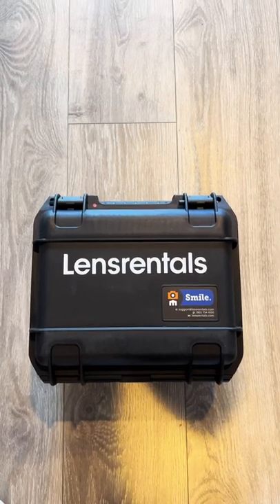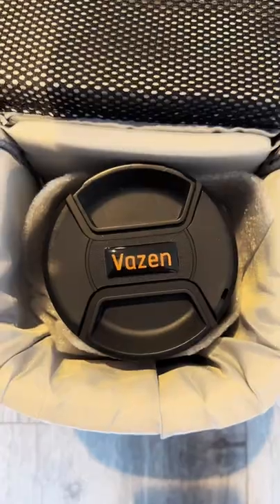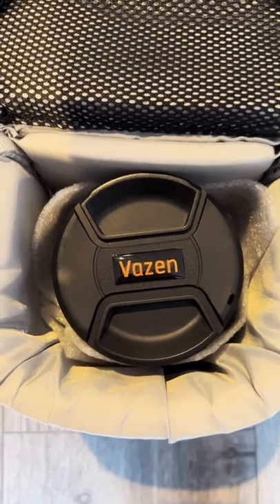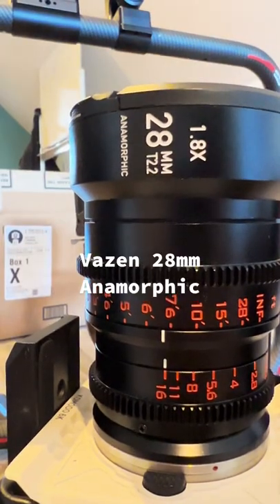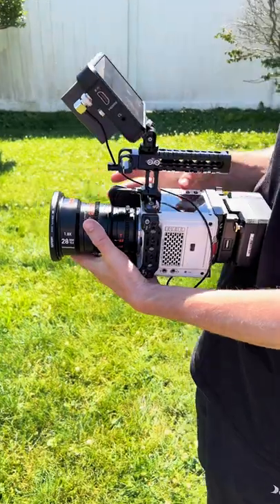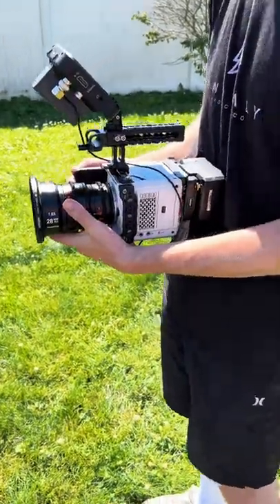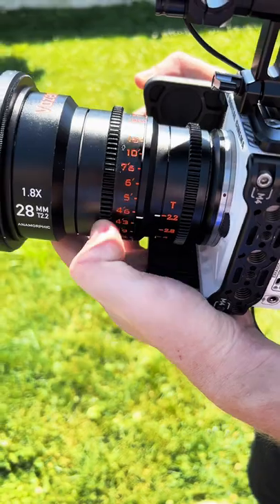Renting Vazen Anamorphic From Lensrentals